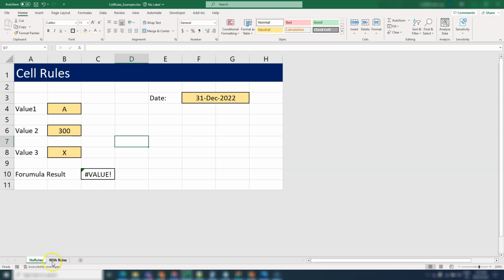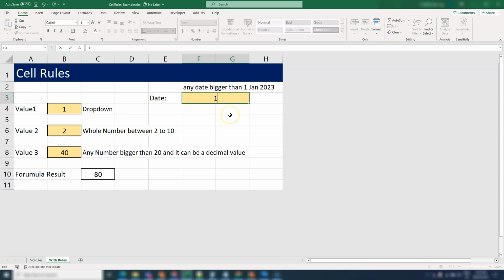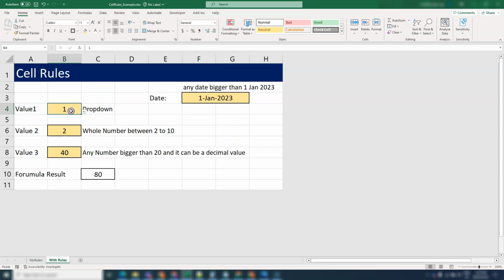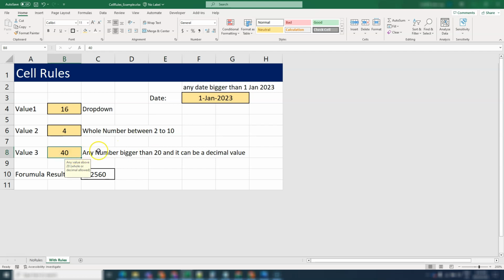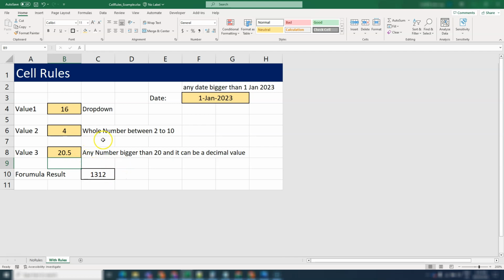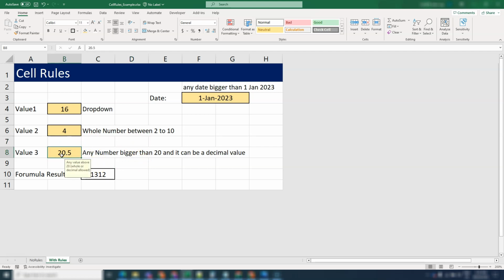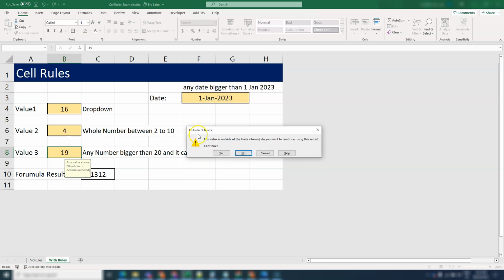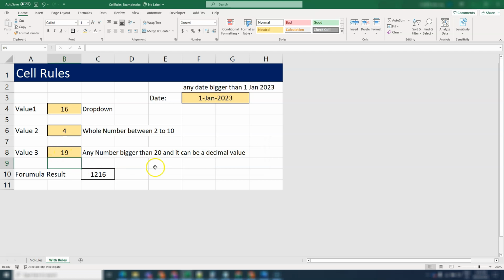We can add data validation rules to your allocated worksheet cell ranges | ESS Services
Would you like to have us add data validation rules to your selected worksheets cell ranges to ensure data input from other users are properly controlled and within allocated limits?

We offer this service to all. The service can be found below on many platforms as we know each client has a preference and an already established trust level to each service platform: